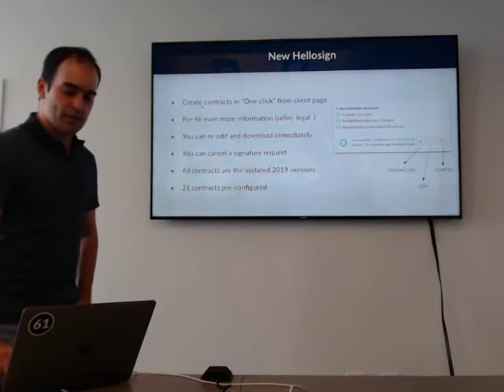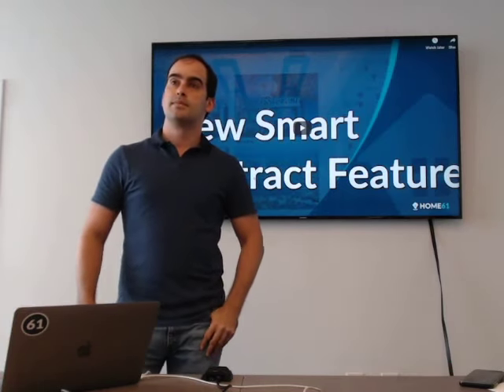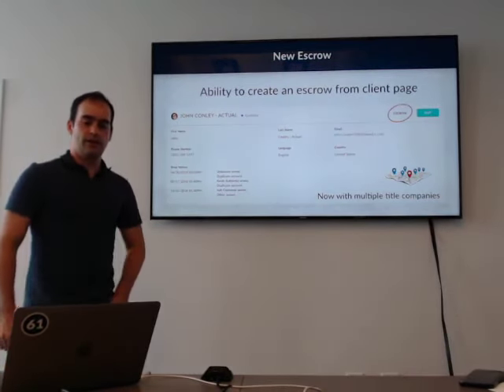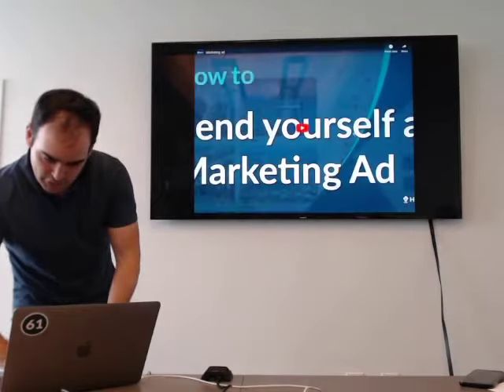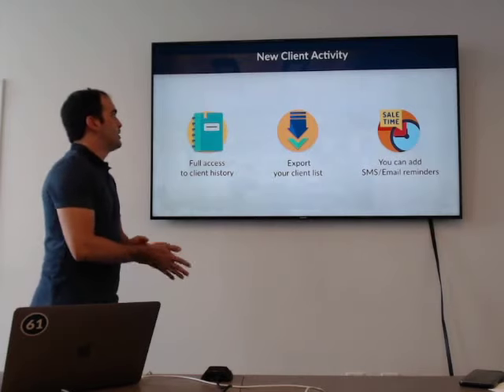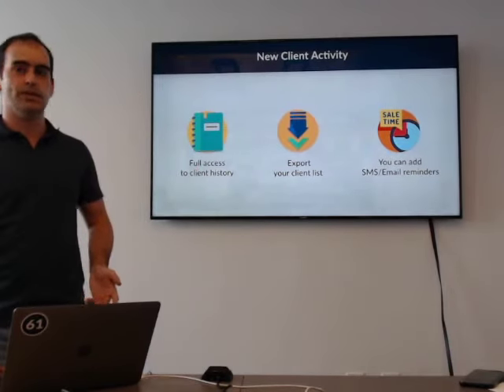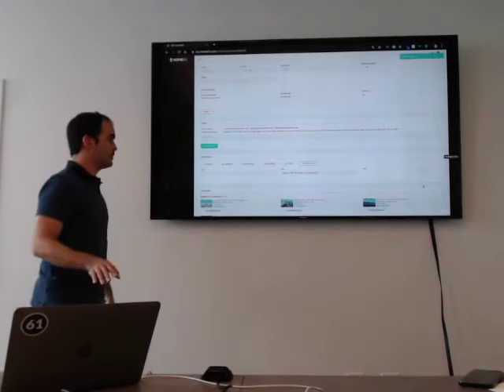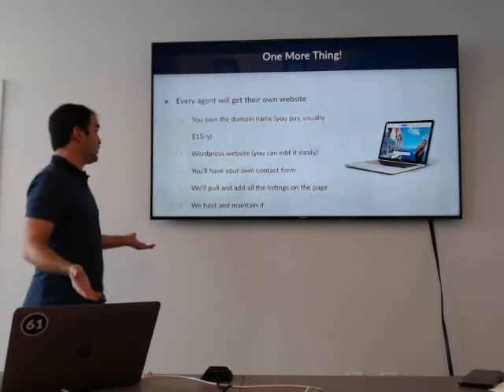Lunch and Learn : Tech Presentation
This Lunch and Learn is a contract training for the new and updated smart-contract. Our tech expert, John Conley, will introduce some features and updates, and helps you be more comfortable to new version of Hellosign for the V2 back-office.

If you are interested in working with/knowing more about Home61, reach out to them using this